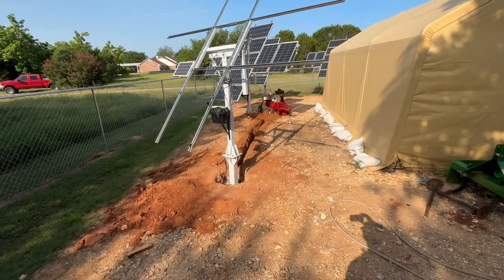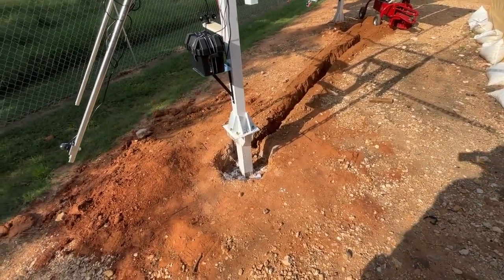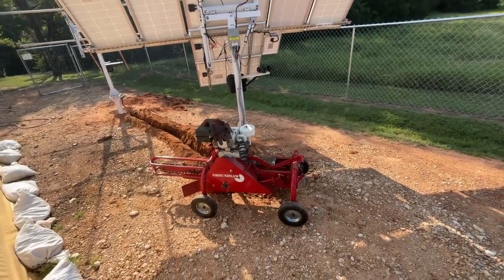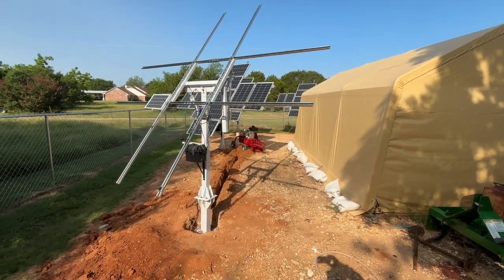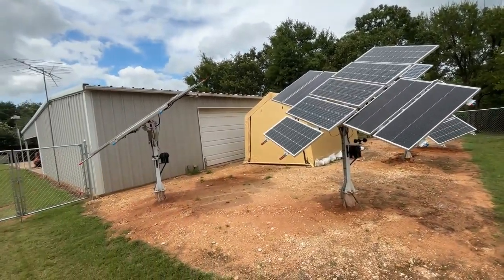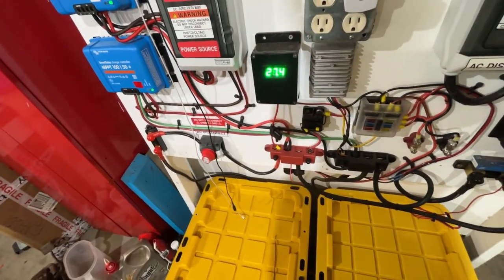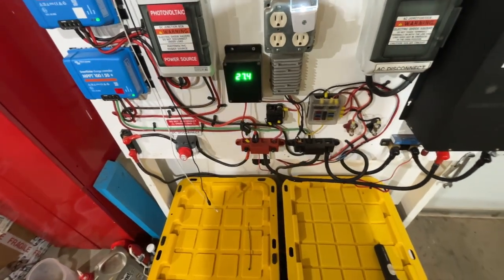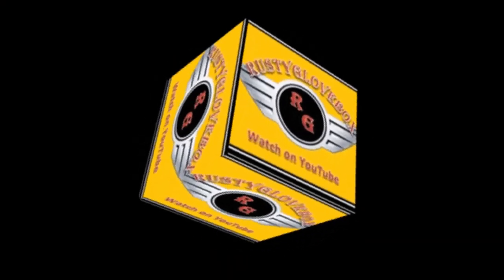Eco-Worthy Solar Tracker Farm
I now have 4 solar tracker and producing ample power to supply the workshop with electrical power. Eco Worthy Dual Axis Solar Tracker will increase your solar panel efficiency by 40% by staying aligned to the sun.